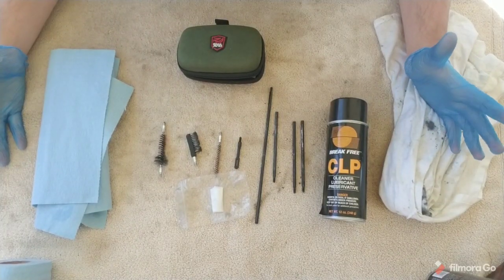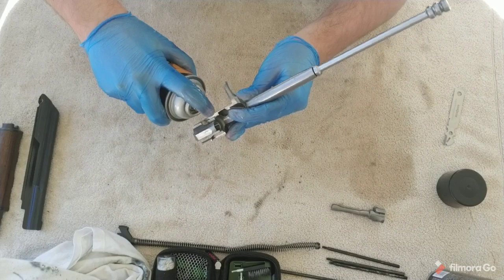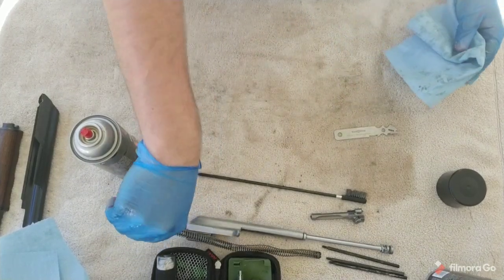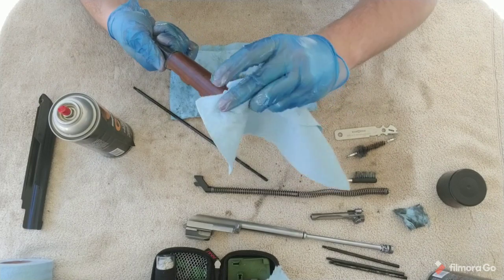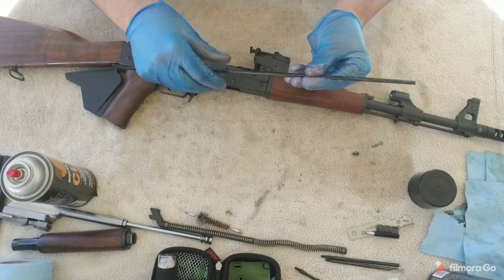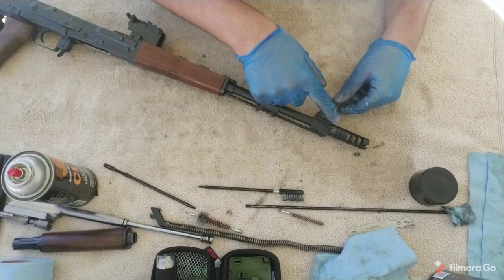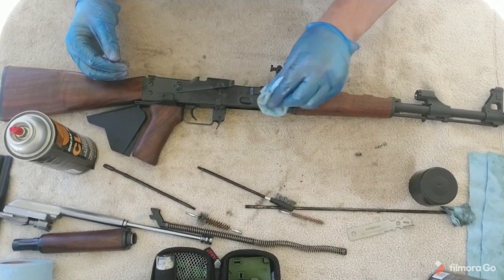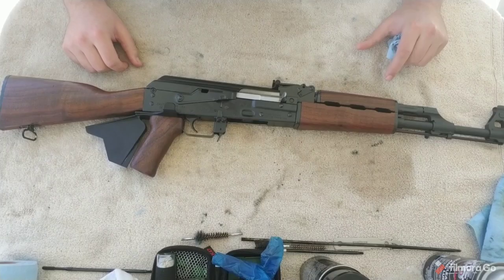Cleaning an AK47 (ZPAP M70)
This video shows how to do a detailed cleaning of AK style rifles. The rifle in the video is a Zastava Arms ZPAP M70, a Yugo pattern rifle, but cleaning is the same as most other AK pattern rifles. Feel free to follow along while you clean your rifle! I recommend cleaning your firearms every time you shoot them and keeping them well oiled so they will always perform their function no matter when they are needed.